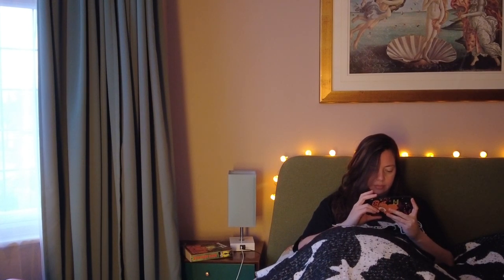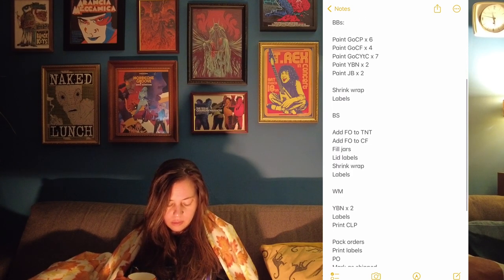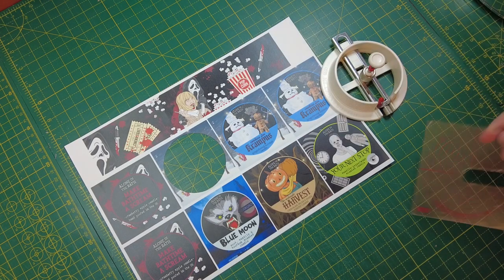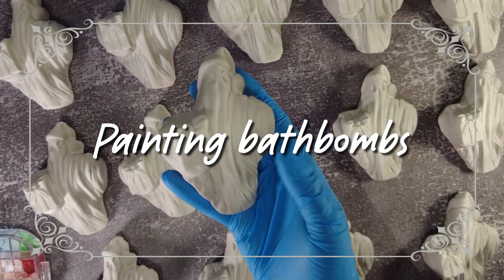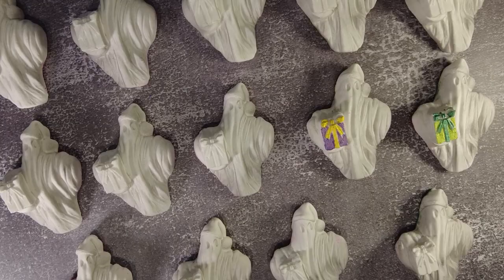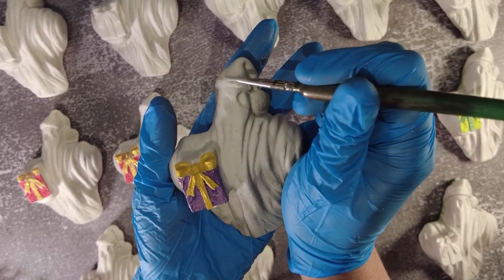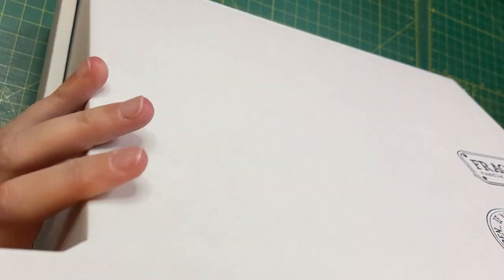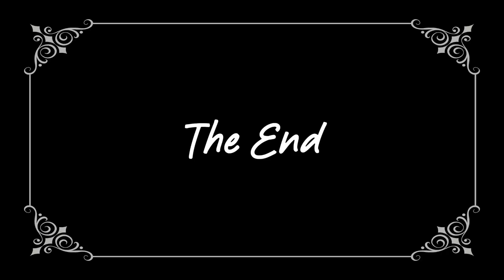STUDIO VLOG 👻 painting bath bombs | London's winter wonderland GHOST TRAIN | Cardiff's Hexmas market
My very first vlog giving you a behind-the-scenes glimpse into how I paint bath bombs, pack orders, save money on candle labels - and just barely make the Royal Mail cut-off date for their Christmas delivery guaranteed (eek!). I also talk about how cool the ghost train in Hyde Park's Winter Wonderland is, and a bit about my trip to Wales where I traded at a goth Christmas market with Hell on Earth events.